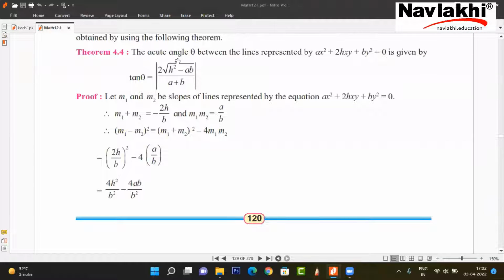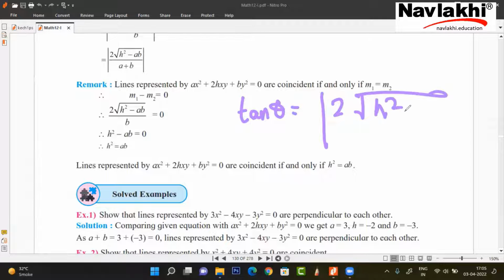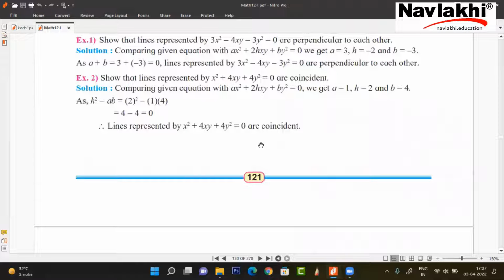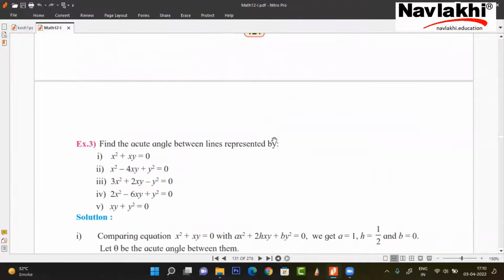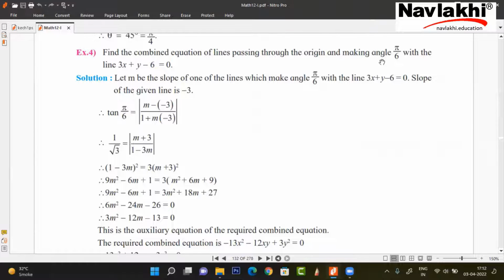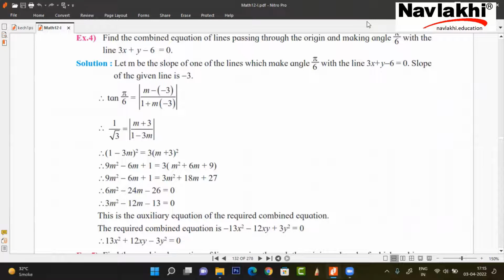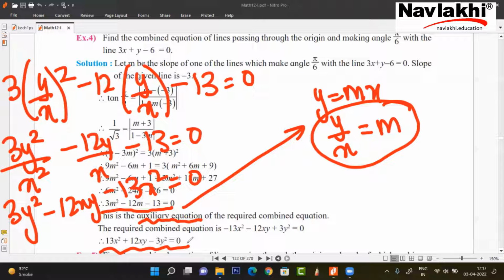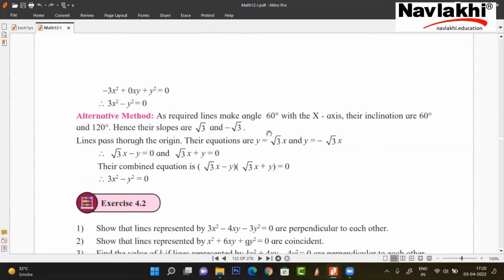STRAIGHT LINES 3